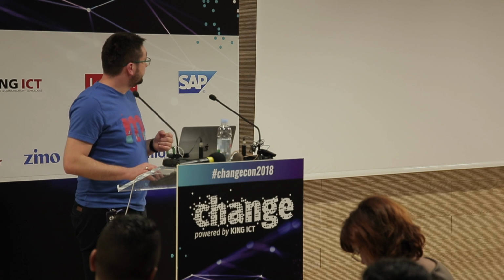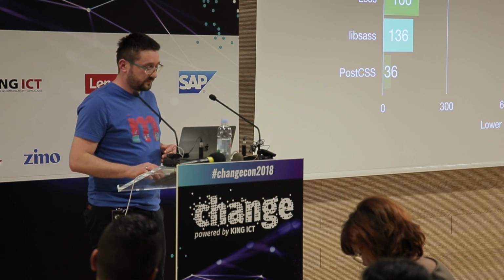Mihael Tomić - Gator UI – why you should build your own toolkit / Change 2018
Mihael Tomić (Mono) - Gator UI – why you should build your own toolkit